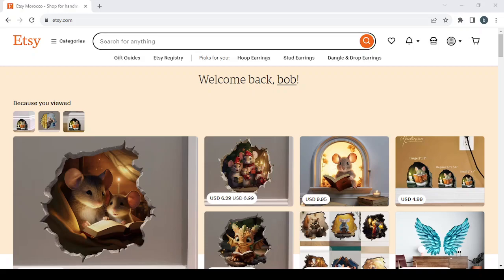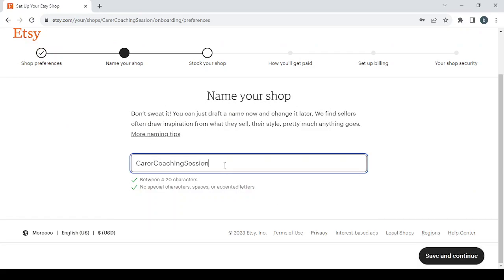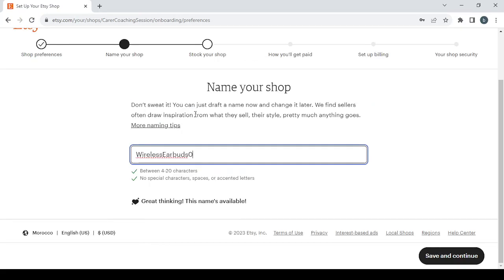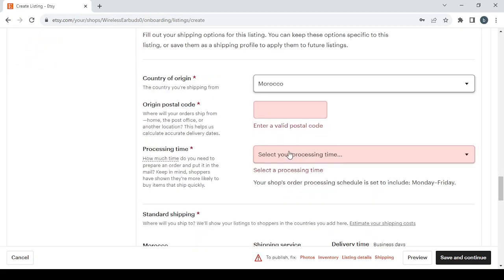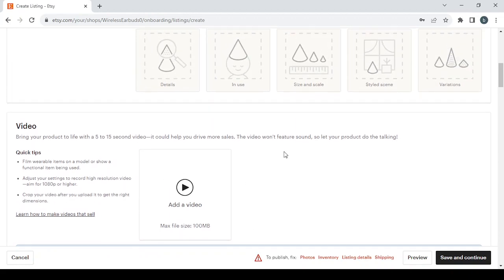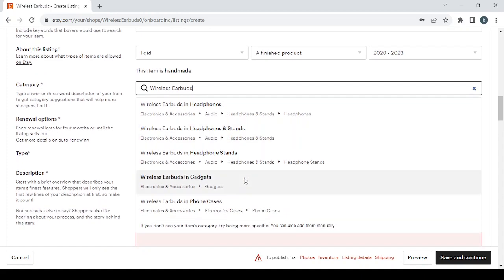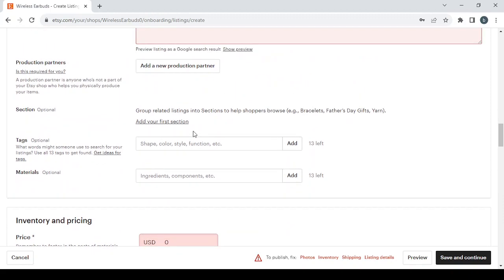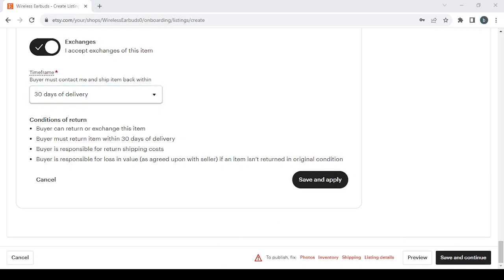How To Sell Wireless Earbuds on Etsy: A Step-by-Step Guide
How To Sell Wireless Earbuds on Etsy: A Step-by-Step Guide 2023

in this video we discuss :

If you're passionate about technology and audio innovation, this guide is for you. Learn how to sell wireless earbuds on Etsy, offering high-quality and stylish audio accessories to music lovers, fitness enthusiasts, and tech-savvy individuals. We'll take you through the process of showcasing your wireless earbuds, setting up your Etsy shop, and connecting with customers seeking a convenient and premium listening experience. Discover how to turn your commitment to quality sound and tech into a thriving Etsy business, all while helping others enjoy the freedom of wireless audio. Don't miss this opportunity to offer exceptional wireless earbuds and build your own brand on Etsy!